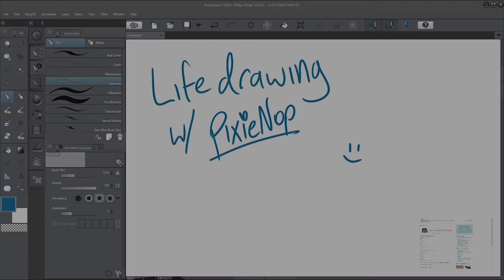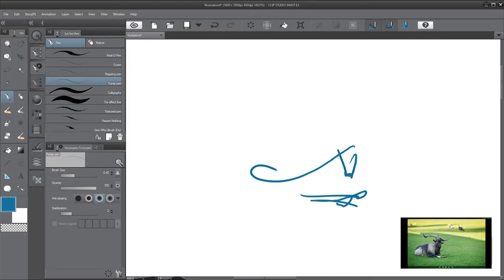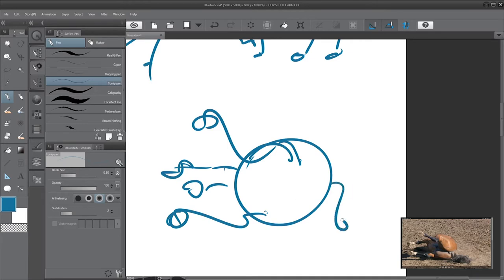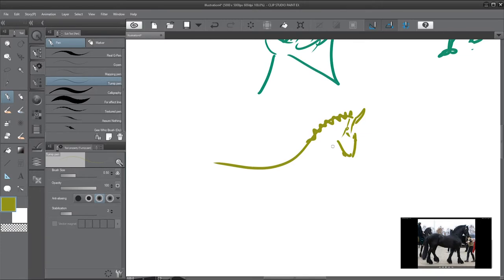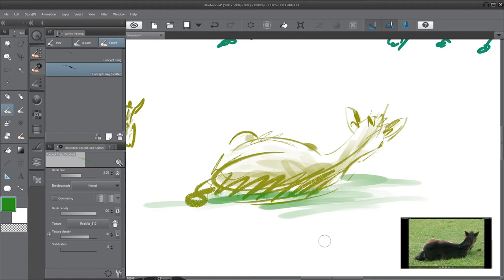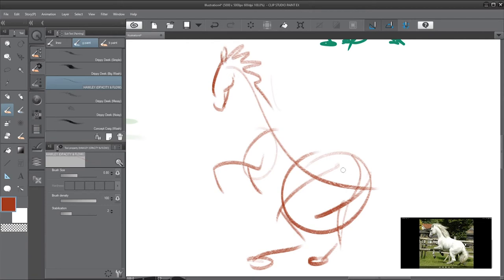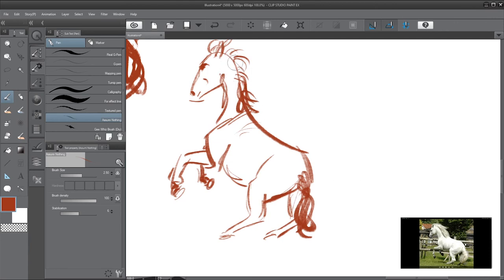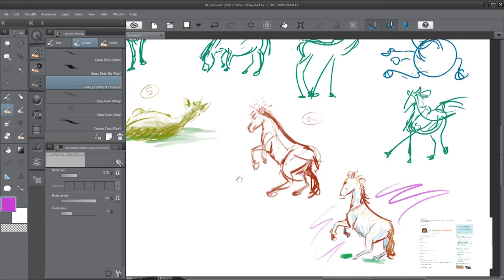Horsing Around with Life Drawing!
One of my life drawing sessions with some rambly commentary! This is mostly a demonstration of what I think about when I do a life drawing session -- the resources from Proko and Love Life Drawing below dig into ways to approach life and gesture drawing generally.